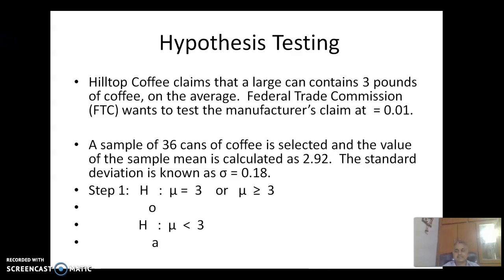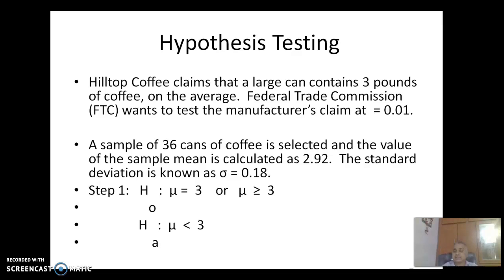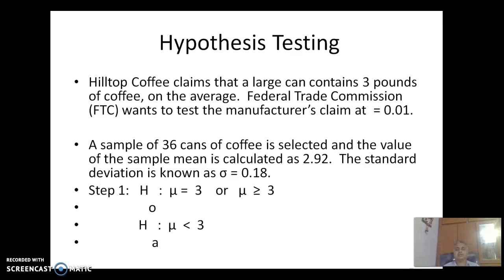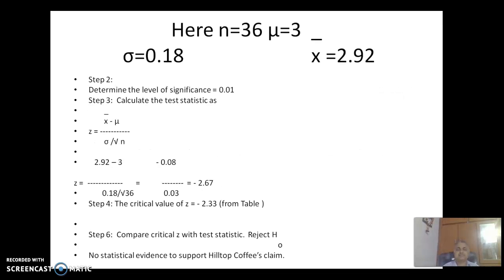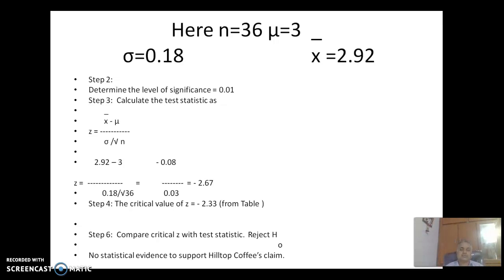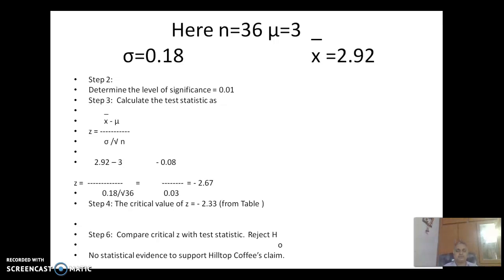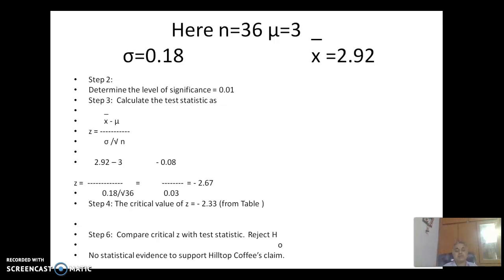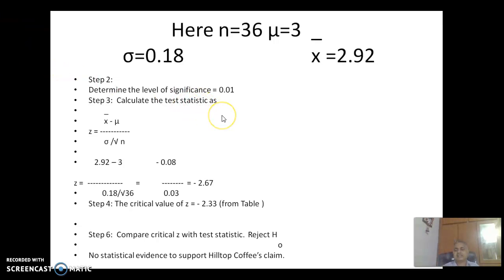TEAT OF HYPOTHESIS PROBLEM 002